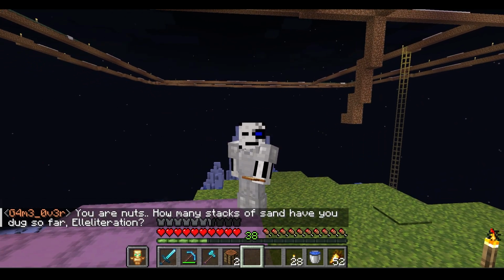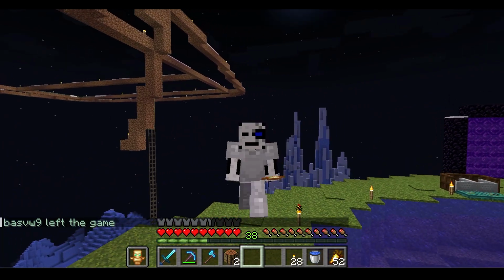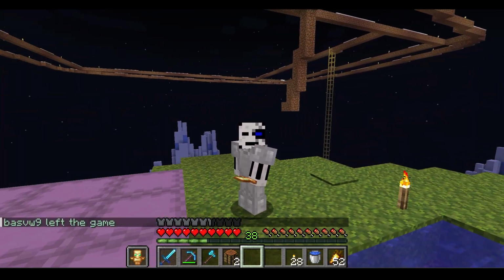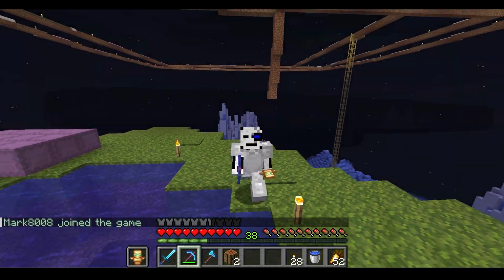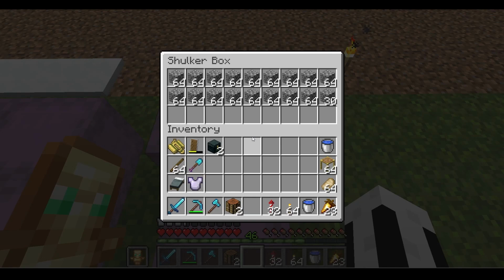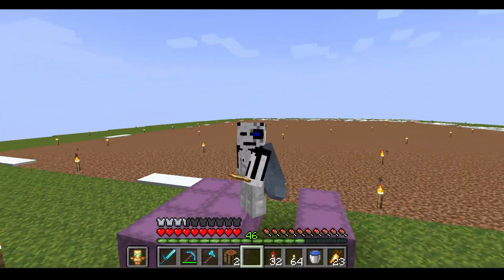TitanCraft Season 10 - Building Exterior of a Floating Woodland Mansion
Welcome to TitanCraft!